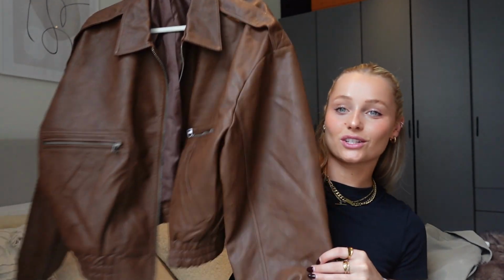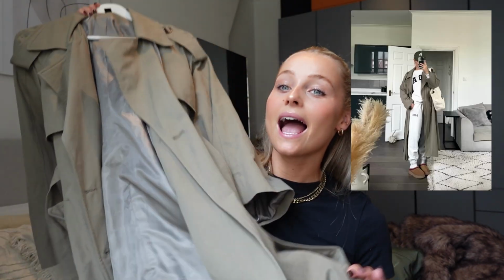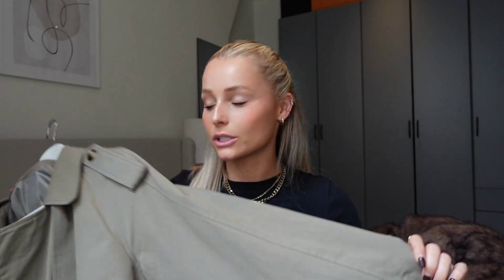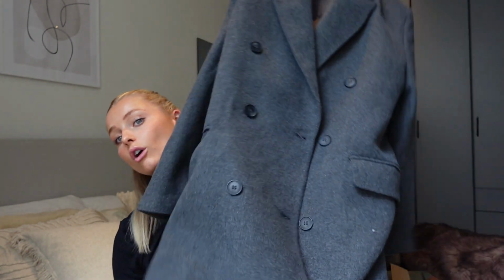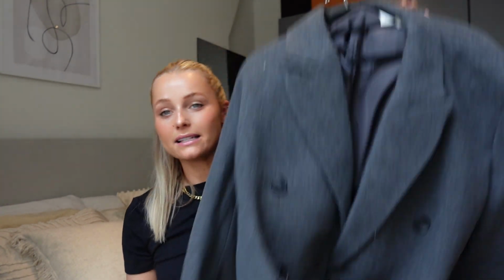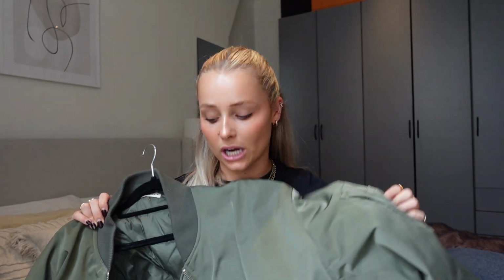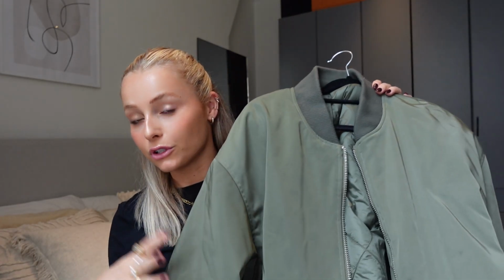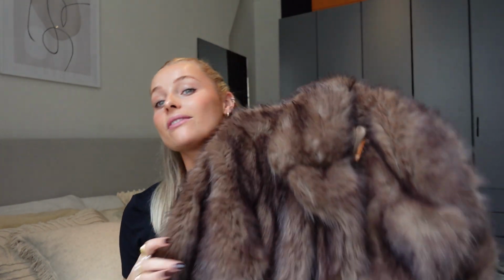My Top 5 A/W Coats & Jackets | H&M | ASOS | Topshop🍂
Happy Sunday lovelies, I hope you’re all having a lovely weekend. I hope you all enjoy this week’s video, buying jackets and coats is honestly my favourite thing to buy and as we are fully in jacket season I thought it would be the perfect time for this video, especially if you’re looking to invest in a few coats for the a/w period but you’re not sure what. All 5 of these coats and jackets are 100% my most worn and what I reach for the most.

Brown Leather Jacket

Trench Coat

Grey Coat

Black Coat

Faux Fur Coat

Similar Fur Coat